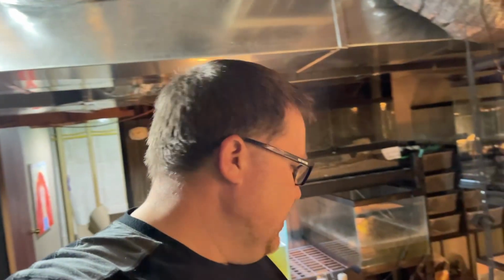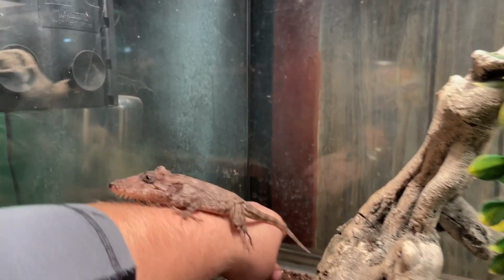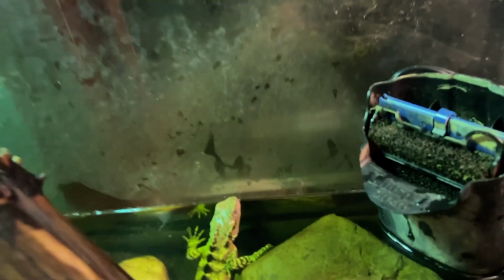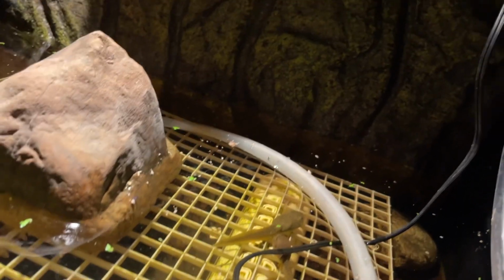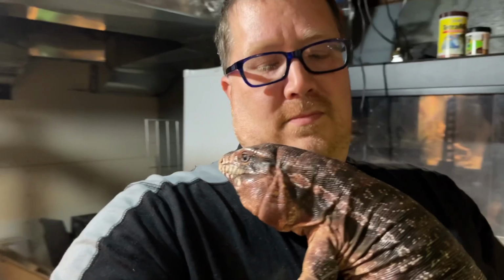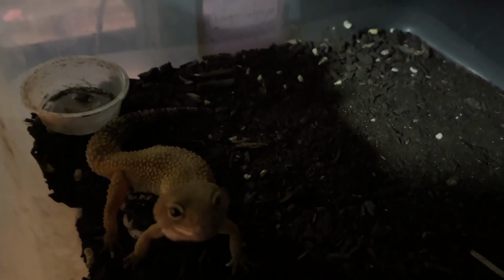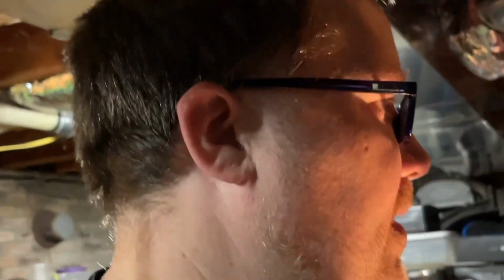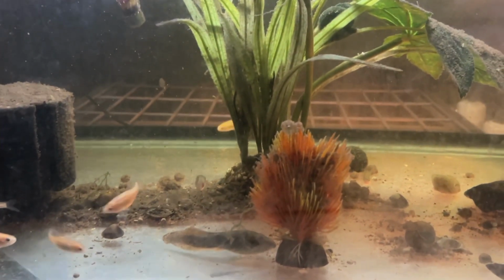Nightly Rounds in the Reptile Room: Behind the Scenes.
Just bringing you along on my nightly rounds of my reptile room.